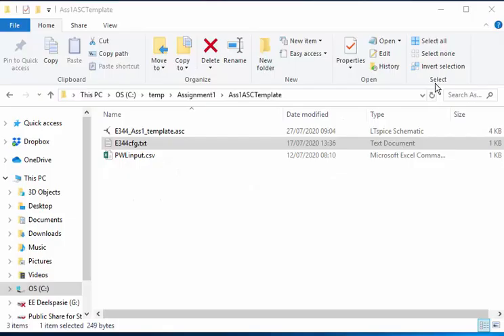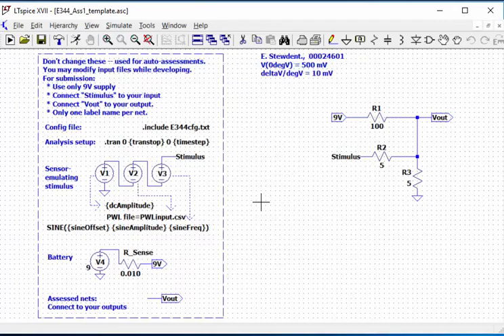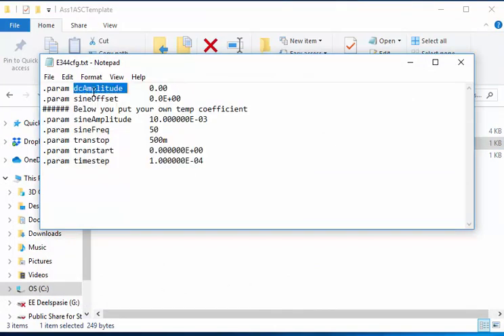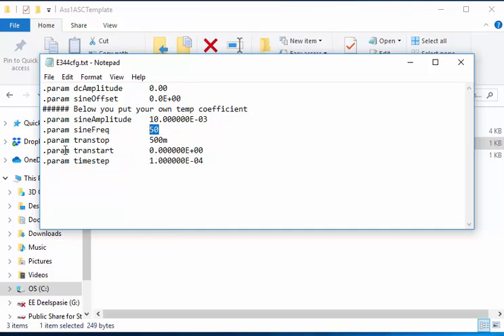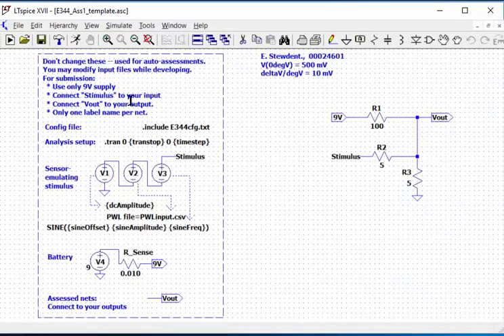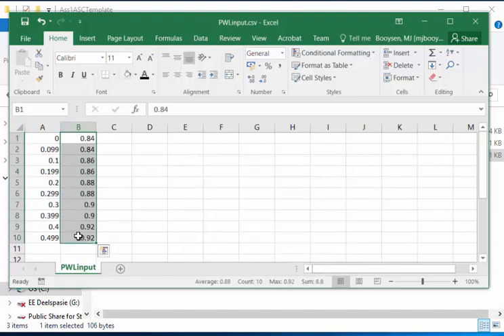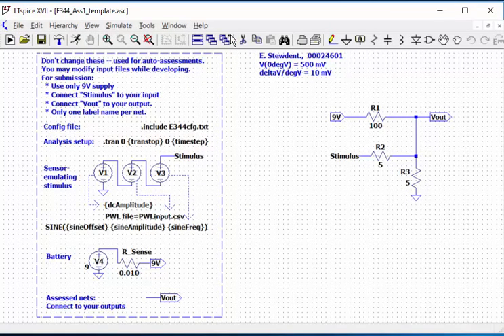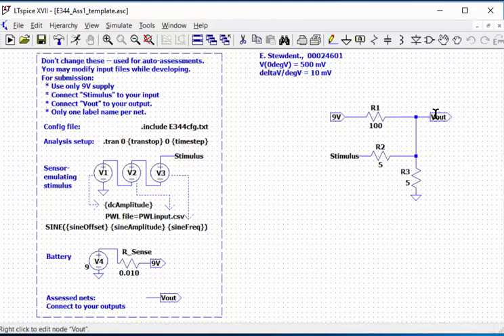LTSpice E344 Assignment 1 - external inputs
E344 simulating with external parameters and PWL files for automatic assessment.